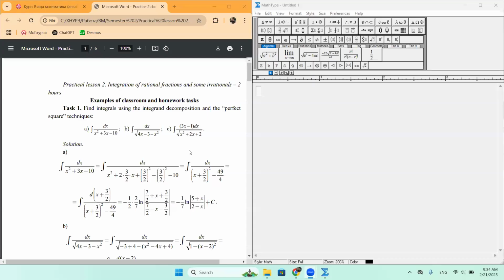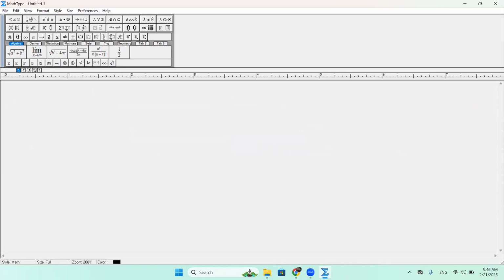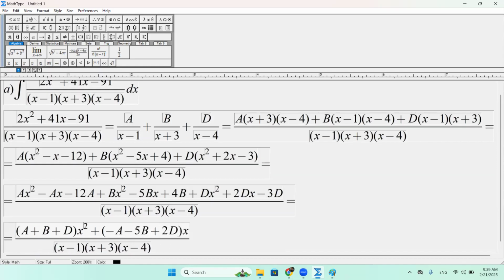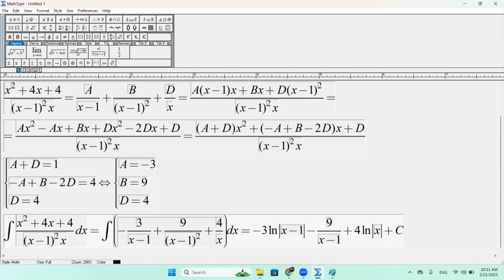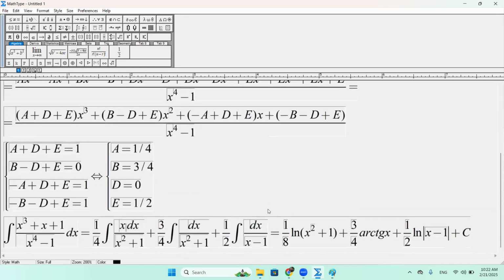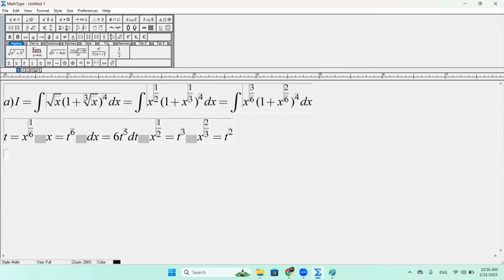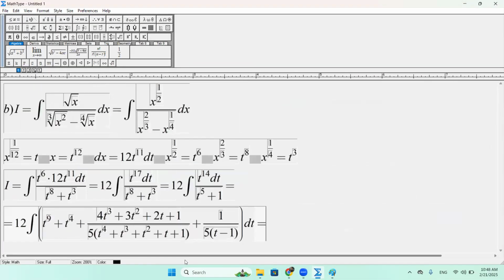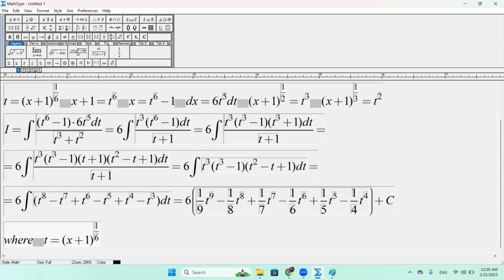PZPI 24 3 Practical lesson 2